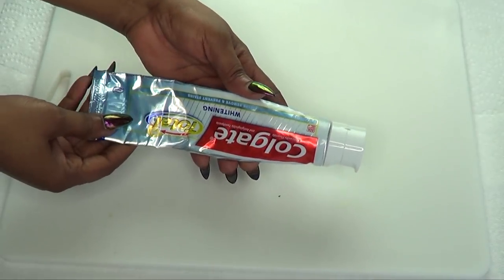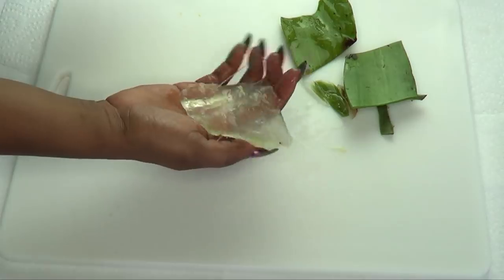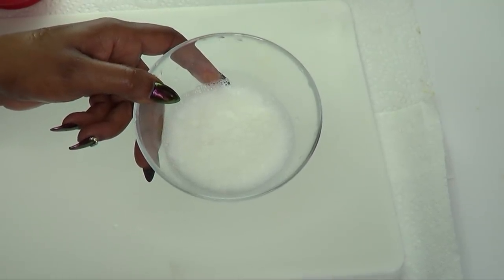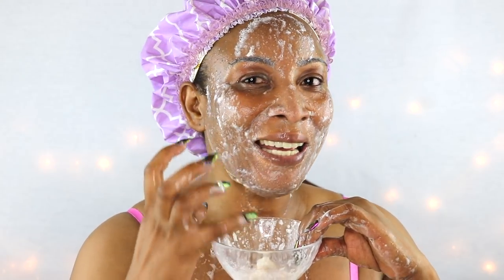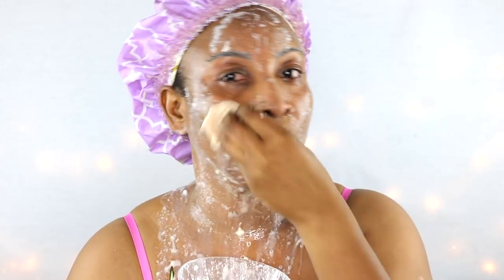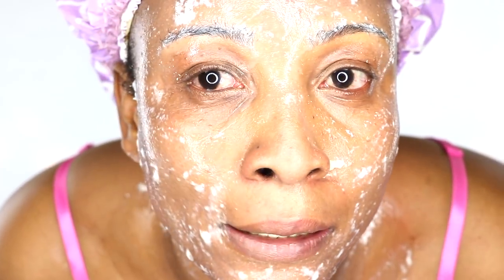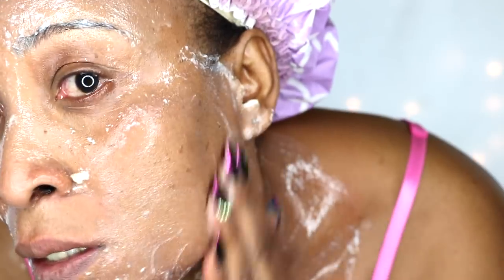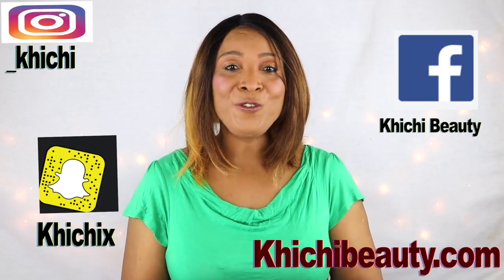YOU GOT TO SEE WHAT HAPPENED WHEN I APPLY ALOE VERA AND TOOTHPASTE ON MY SKIN |Khichi Beauty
YOU GOT TO SEE WHAT HAPPENED WHEN I APPLY ALOE VERA AND TOOTHPASTE TO MY SKIN
In this video, I tried Toothpaste and Aloe Vera on my skin